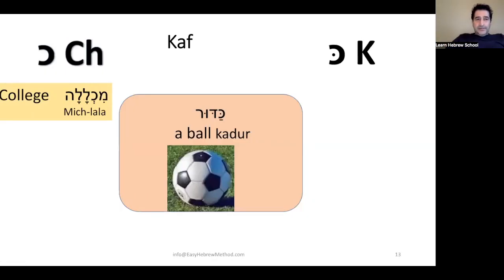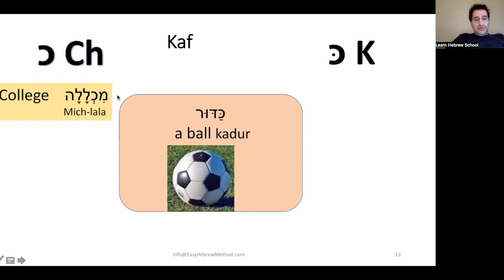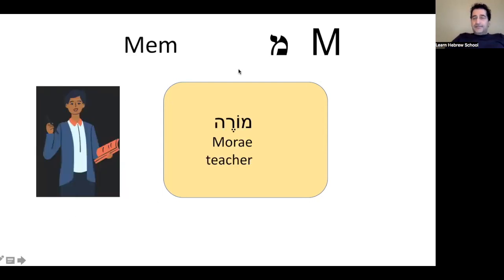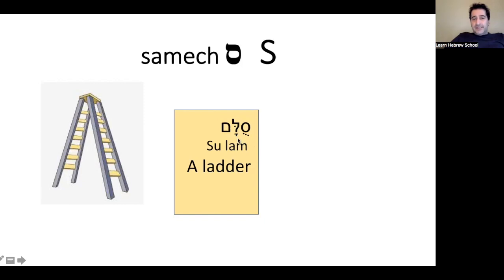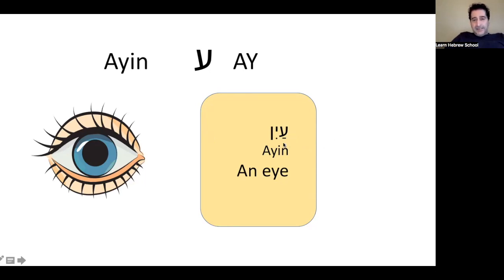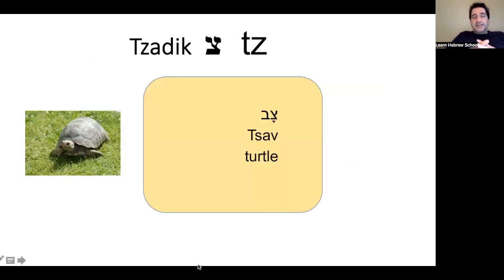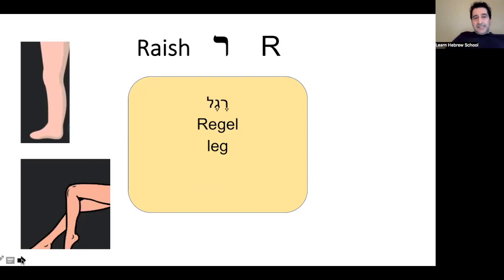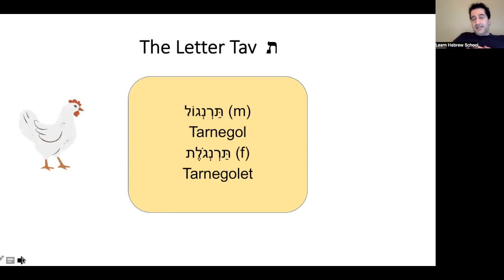Hebrew Alef Bet-2: (11-22)